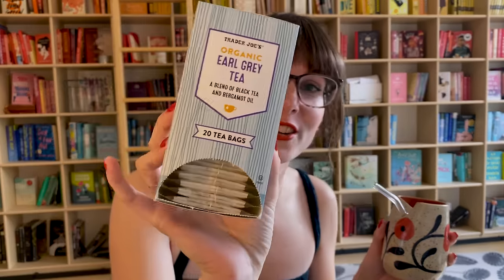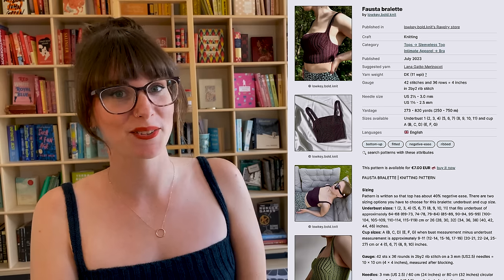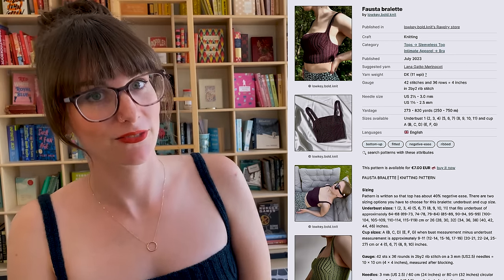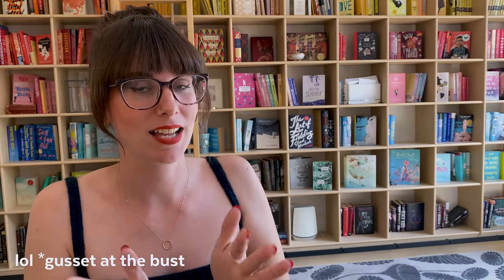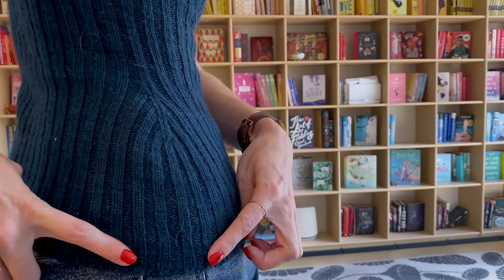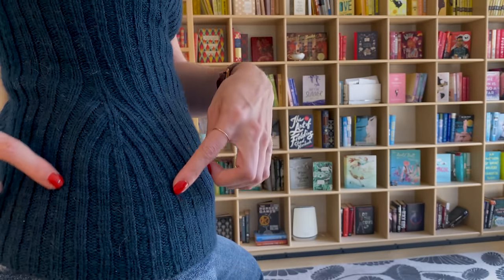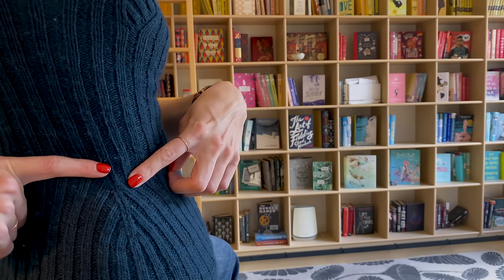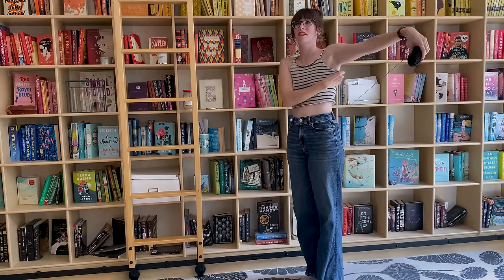Finishing My Fausta Bralette Top | KNITTING PODCAST | Episode 18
My Fausta Bralette Top is finished! Plus casting on the Sailor Swift top, and looking at a new yarn acquisition.

PATTERNS & PROJECTS I MENTIONED

00:00 Introduction
02:03 Finished Object: Fausta Bralette Top
20:37 WIP: Sailor Swift Top
39:13 Acquisitions
43:43 Off the Needles